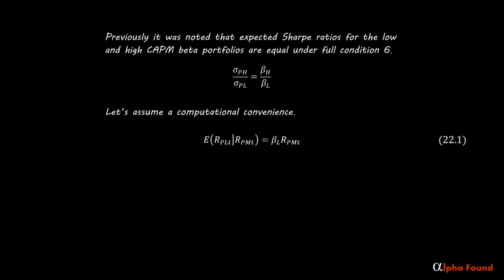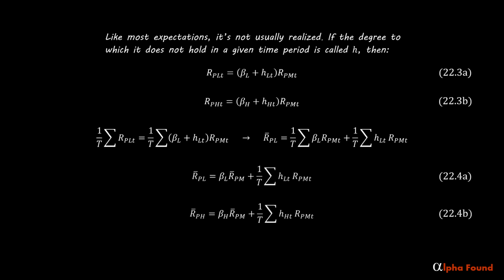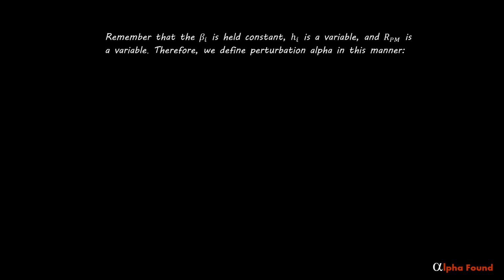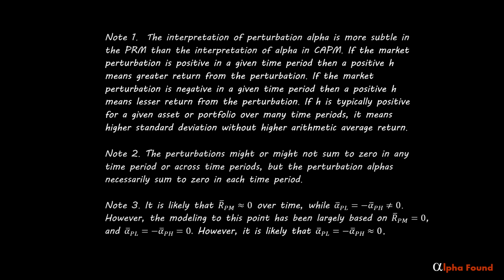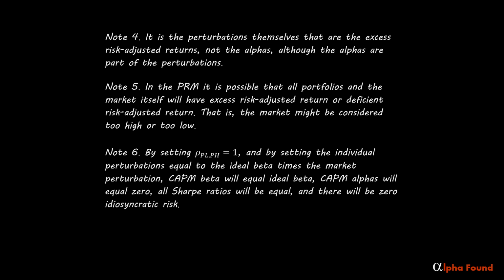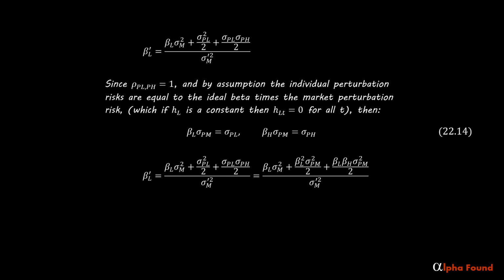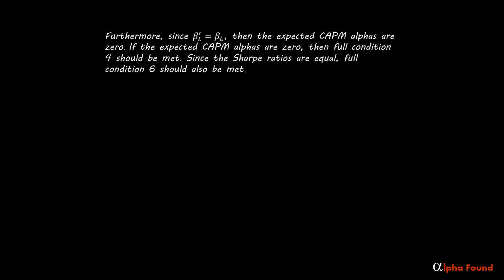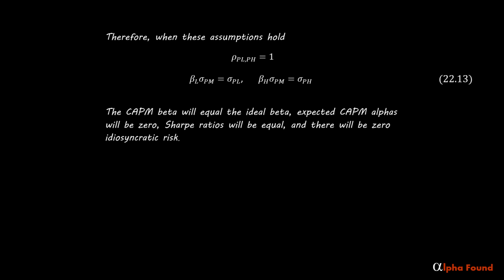22 Details and Generalizations Part 1 2025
This is the twenty-second in a long series describing a new model for stock market dynamics. The order of the videos is important and I strongly recommend that you don’t skip around.